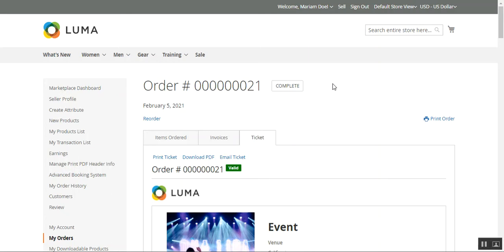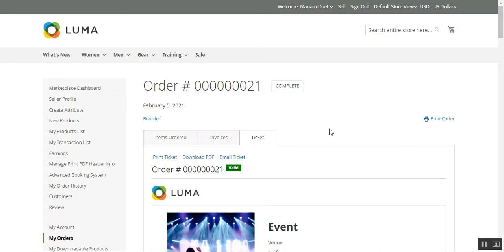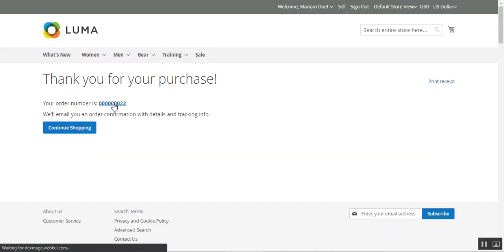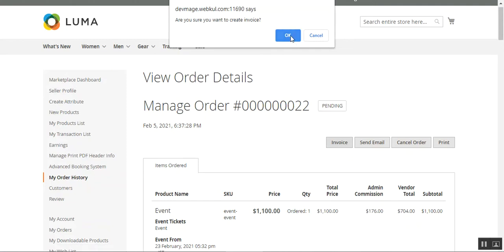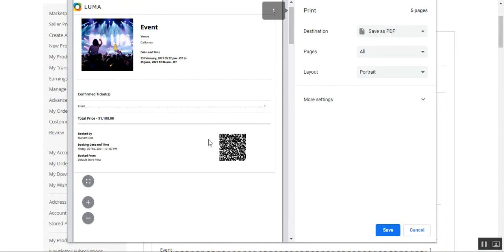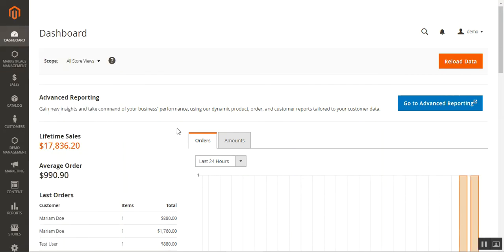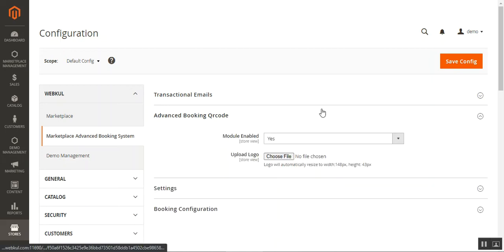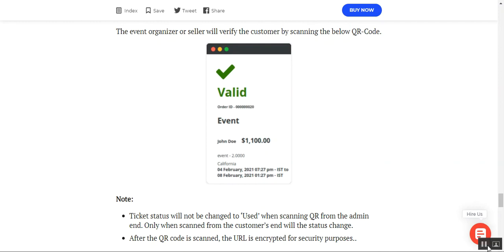Magento 2 Multi Vendor Advanced Booking Reservation QR Code - Working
This module helps the admin and the sellers to generate QR-code for the Event Booking products. This is an add-on to the marketplace advance Booking for Magento 2 module. When the order status is complete, the QR-Code will be visible to the seller/admin as well as customers. This module helps the sellers to authenticate the customer at the time of the Event.

3. Live Demo  - [ Comming Soon.. ].

2. Raise a Ticket via our HelpDesk system